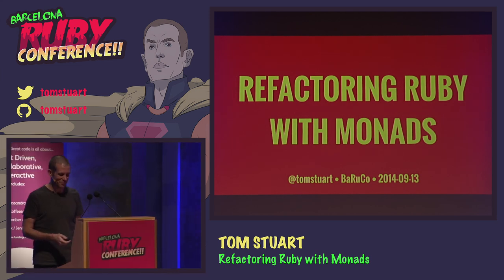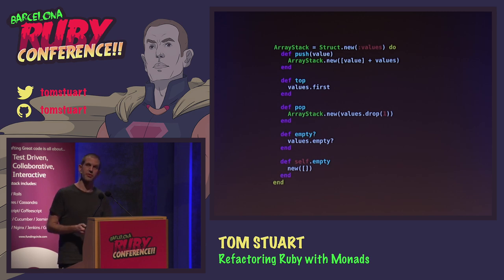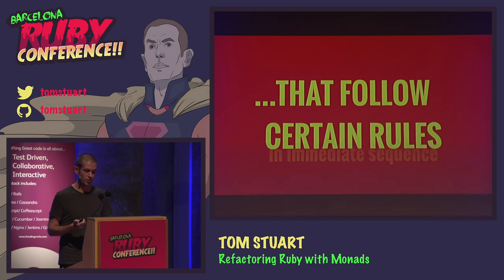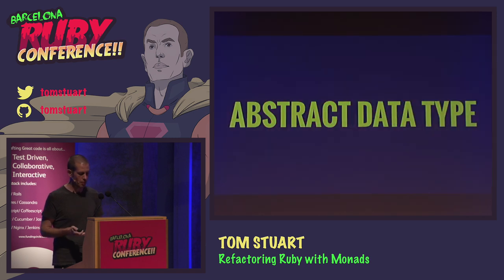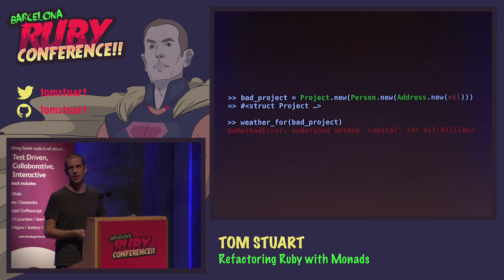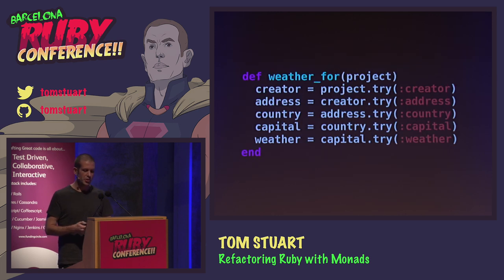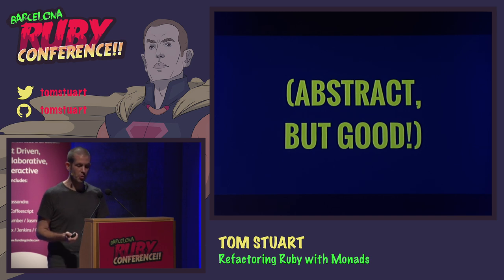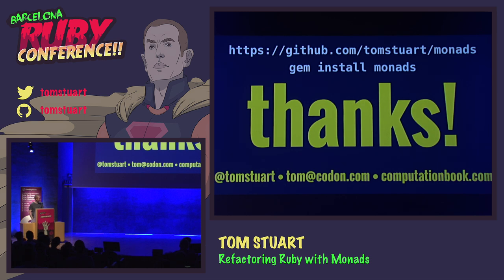Tom Stuart - Refactoring Ruby with Monads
Monads are in danger of becoming a bit of a joke: for every person who raves about them, there's another person asking what in the world they are, and a third person writing a confusing tutorial about them. With their technical-sounding name and forbidding reputation, monads can seem like a complex, abstract idea that's only relevant to mathematicians and Haskell programmers. Forget all that! In this pragmatic talk we'll roll up our sleeves and get stuck into refactoring some awkward Ruby code, using the good parts of monads to tackle the problems we encounter along the way. We'll see how the straightforward design pattern underlying monads can help us to make our code simpler, clearer and more reusable by uncovering its hidden structure, and we'll all leave with a shared understanding of what monads actually are and why people won't shut up about them.

Barcelona Ruby Conference 2014 is a conference held by Codegram. We've been running development conferences since 2012 with a goal in mind: Inspiring our audience by putting together the best speakers & talks at a privileged location in the beautiful Barcelona area.

for an overview of our conferences and to watch all talks. to learn more from our team on related topics.